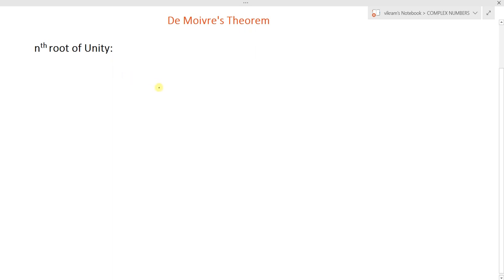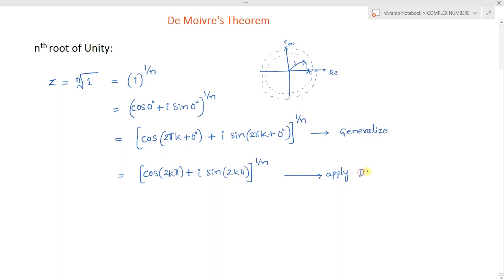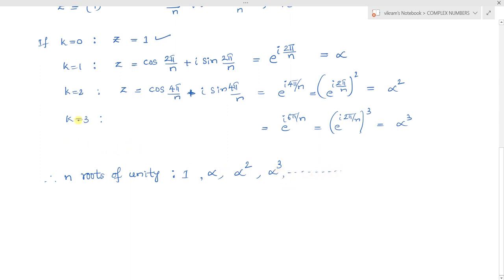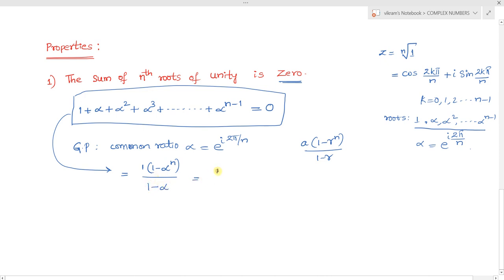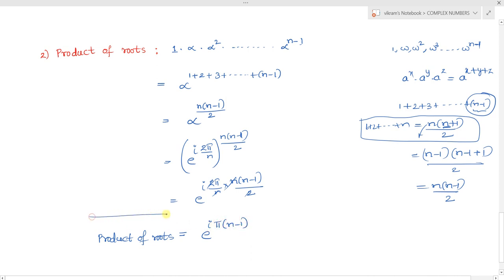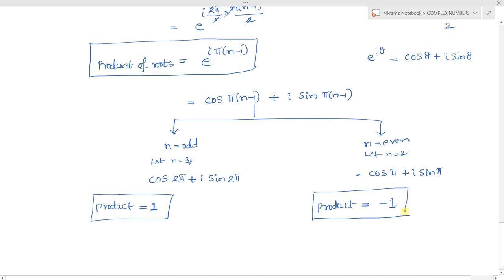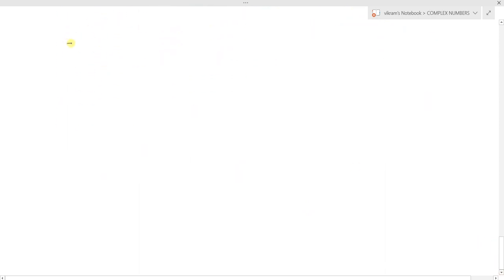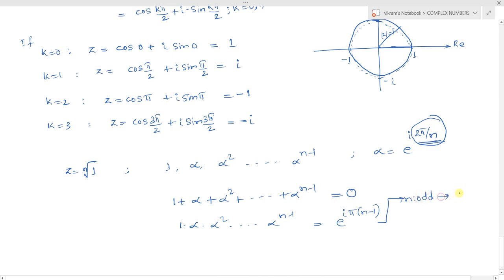nth Root of Unity complex number part20 |properties of nth root of unity | IIT JEE COmplex Numbers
This video is about Nth root of Unity  from the chapter complex numbers. this video helps to students who are struggling with difficult math concepts.
This is useful for IIT JEE,NDA,CBSE ,TS AP inter second year mathematics 2A